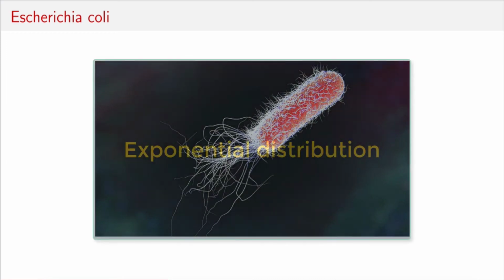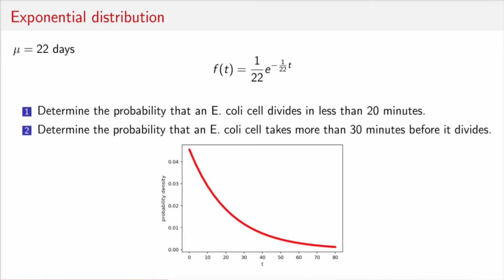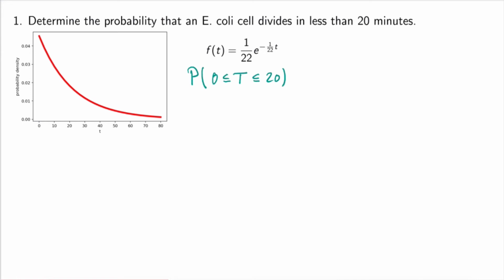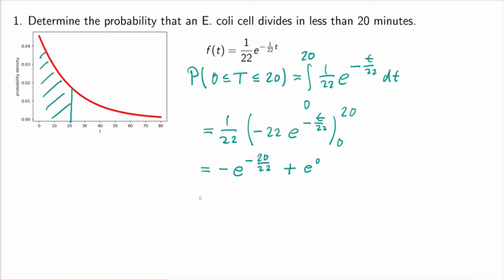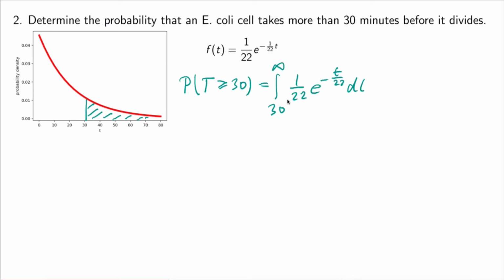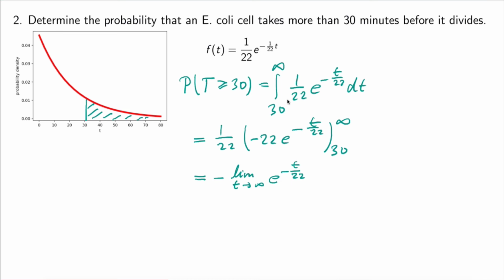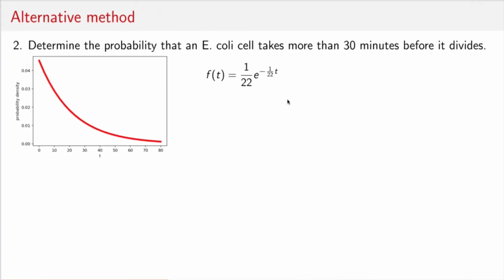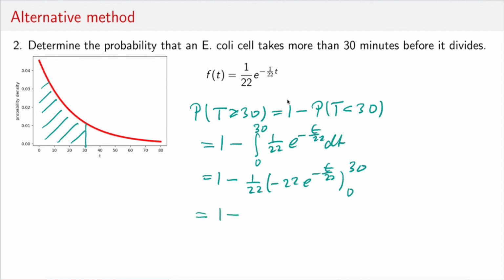11 E1 Exponential